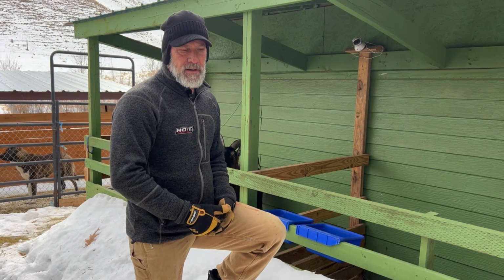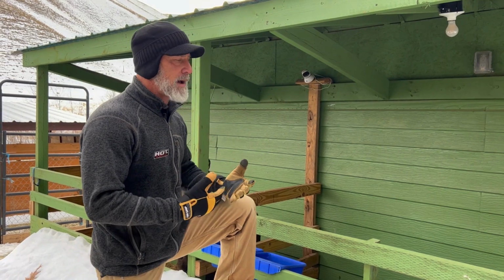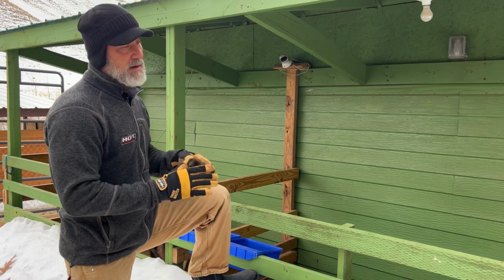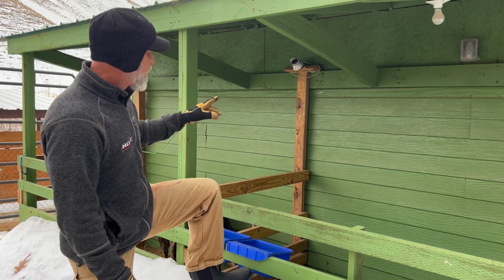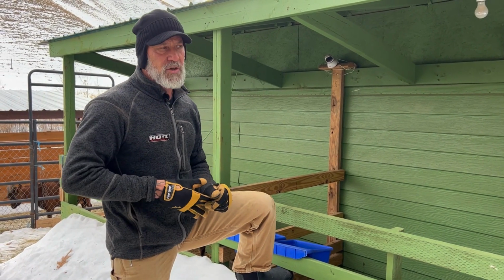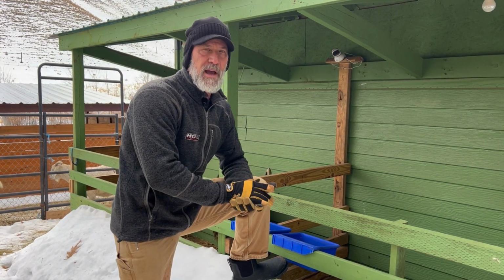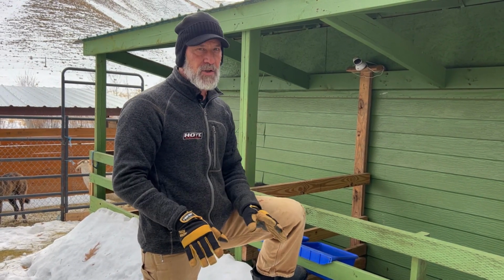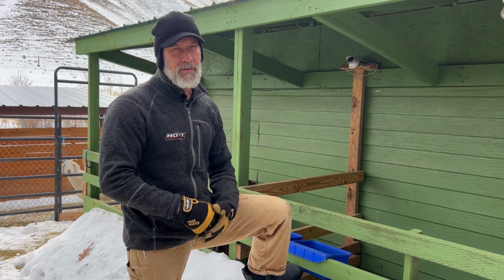How To Prepare A Goat Kidding Space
In this video, you will learn how to prepare a space for goat kidding with Marc Warnke, "The Goat Guy." There are two important components to prepare for, one, a small area. Two, lights, power to plug in heat lamps, water buckets, and a baby monitor.

At packgoats.com our mission is to become a leading resource on all things for owning your goats. In addition, help you feel confident about the information and be successful in caring for your goats.

Highly recommend you to get the courses that fit your needs.

Show us your Goat Pics!

Cheers!